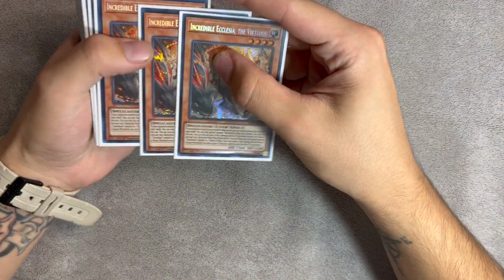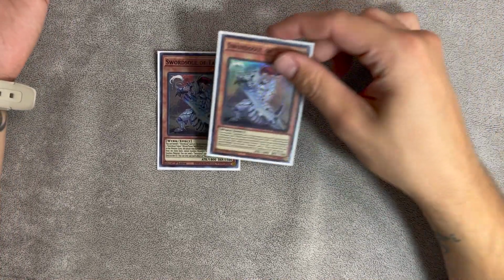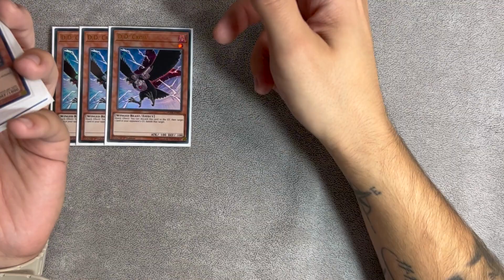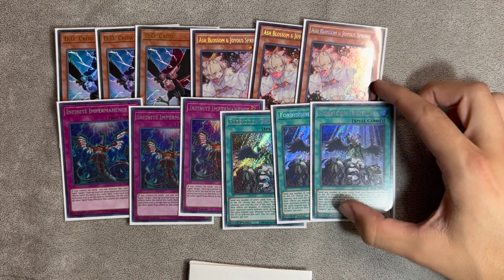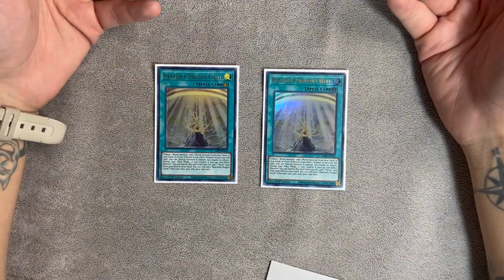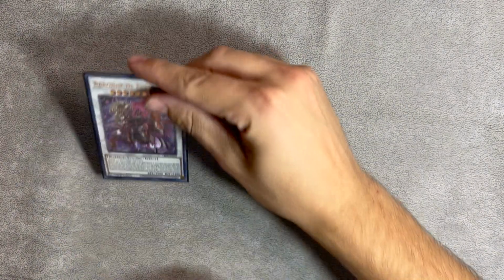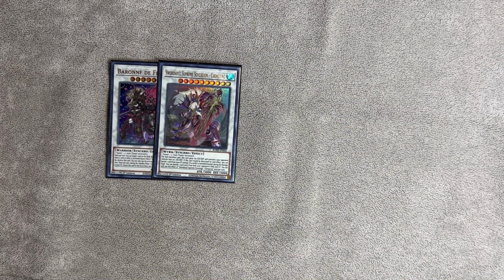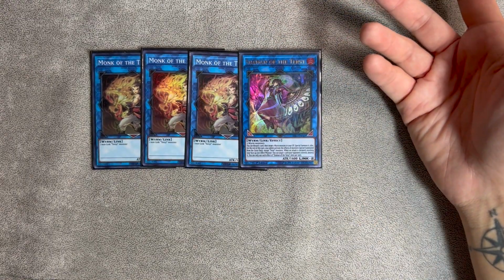Yugioh! *UPDATED* TENYI SWORDSOUL DECK PROFILE! POST OCTOBER BANLIST!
OH HEY WHATS UP YOU GUYS!?